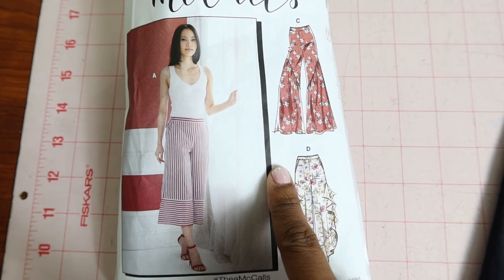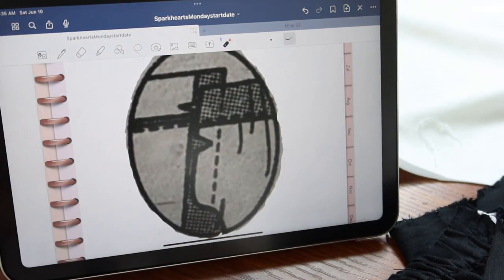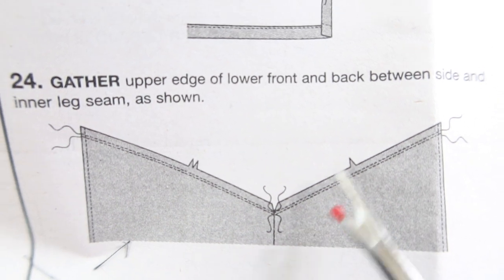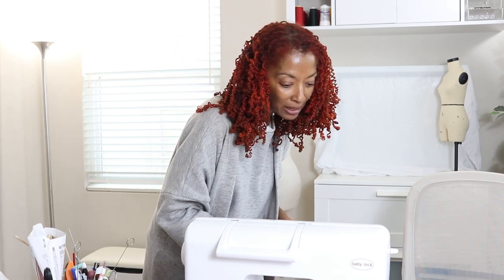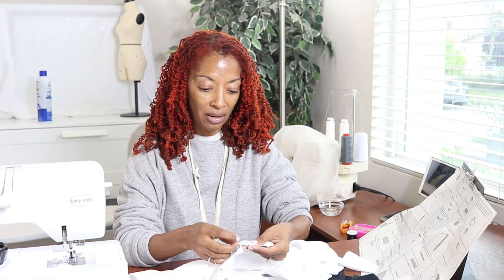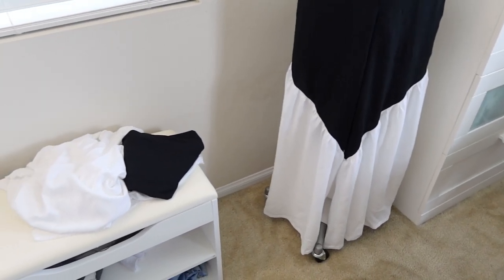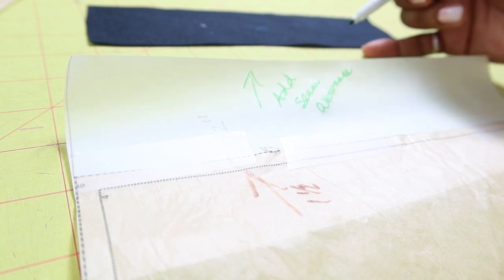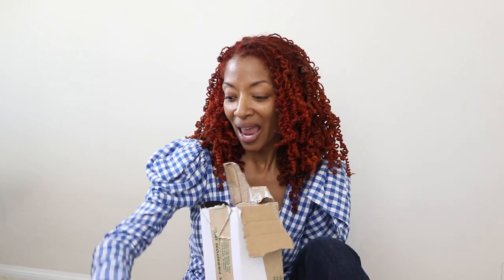It Wasn't Fitting Right For A Reason! 🤦‍♀️McCall's 7786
I have two sewing makes to share in this video.  I have made both of these garments before.  The McCall's 7786 pants are wide leg. The first time I made these pants, I made the same view, view C, in denim.  This time I used rayon fabric.  I also made Simplicity 9550. I wasn't too sure how these two garments would look together, but here they are.